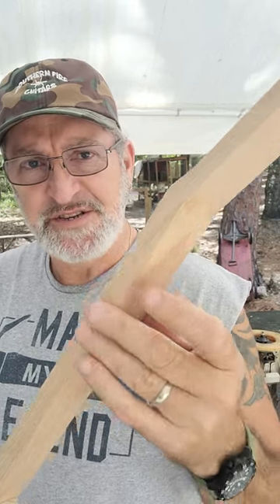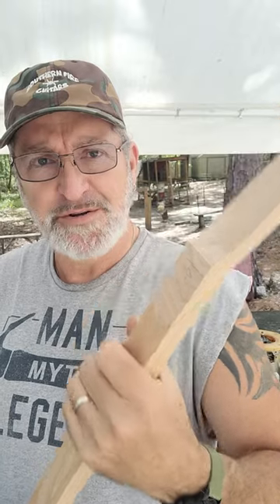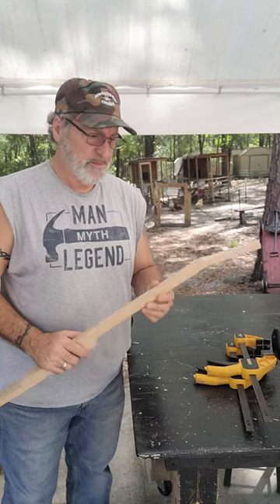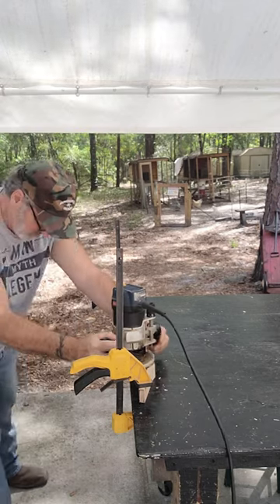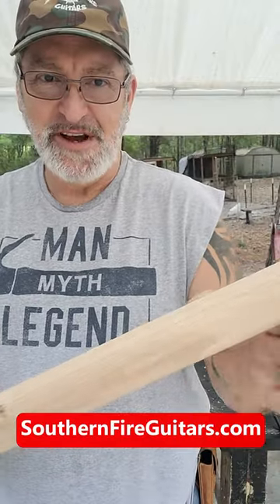Building a Cigar Box Guitar Neck #1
*The Tools and Parts and Gear I Use to build and Play my Guitars.